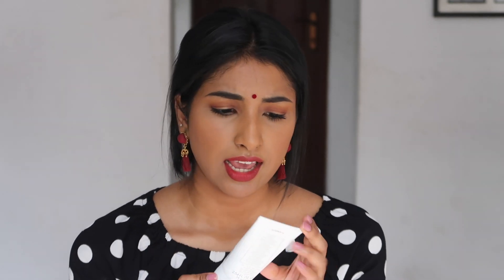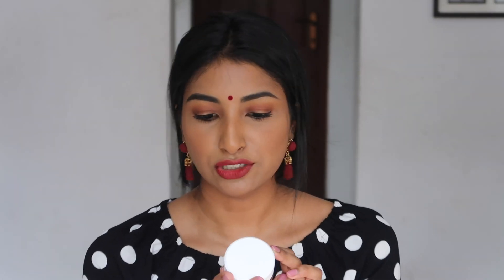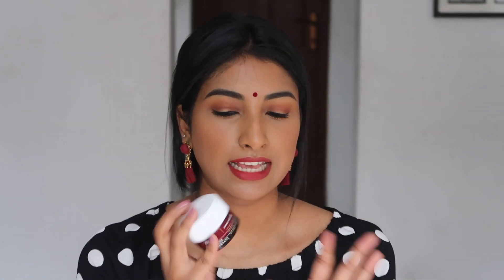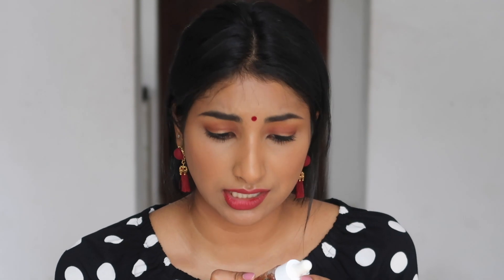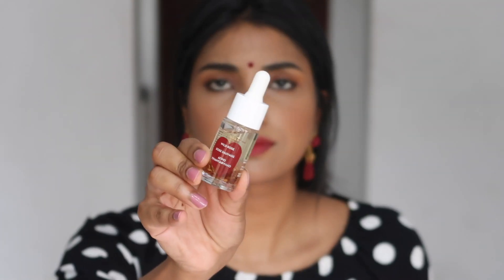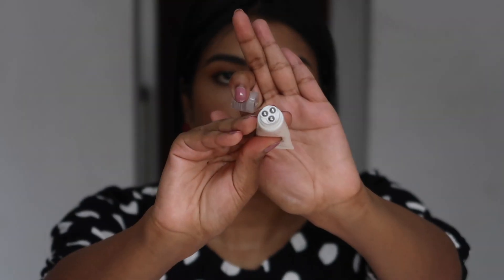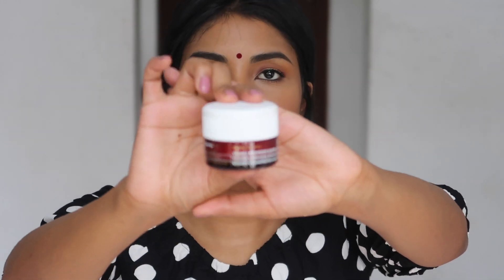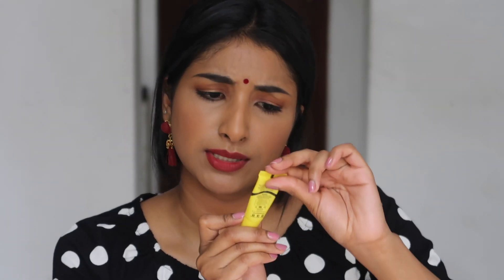Updated Skincare Routine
Hey Kweens…..

I know I’ve previously done a skincare routine on my channel, but this is an updated version. Things have changed over the past year but I still do love every single product mentioned in the previous video.

Products Used:

Himalaya Herbals Fresh Start Oil Clear Face Wash Lemon – Rs 75
KORRES Greek Yoghurt Foaming Cream Cleanser – Rs 3000/USD 26
KORRES Wild Rose Vitamin C Brightening 24H Moisturiser – Rs 2585/USD 39
La Roche-Posay Toleriane Double Repair Moisturizer With SPF 30 – Rs 3763/USD 20
HALO Beauty Hair, Skin, & Nails Booster – USD 39.95
HALO Beauty Kiwi Skin Booster – USD 29.95
Korres Wild Rose Advanced Brightening Face oil 30 ml – Rs 3846/USD 54
E.L.F Beauty Shield Smoothing Eye Serum – USD 8
KORRES Wild Rose Vitamin C Brightening Sleeping Facial – Rs 2821/USD 48

Until next time, Byeeee :)